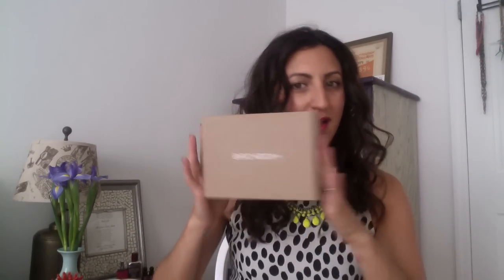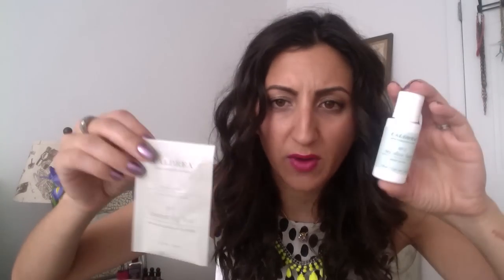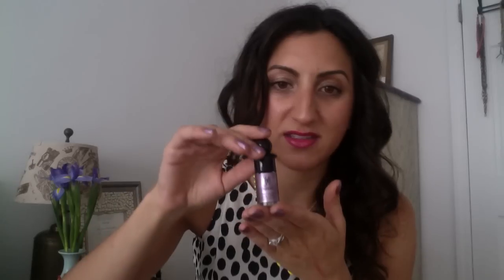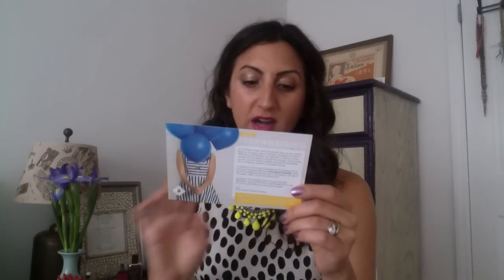Birchbox May 2014 Unboxing | OMG With RJS Episode #5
It's a bonus OMG RJS episode! Watch to learn about Rachel's May samples, plus some of her other Birchbox Faves.

Enter for a chance to win $100 worth of Supergoop! products

Spend the Kate Spade Saturday offer you received in your May box

Follow Rachel!